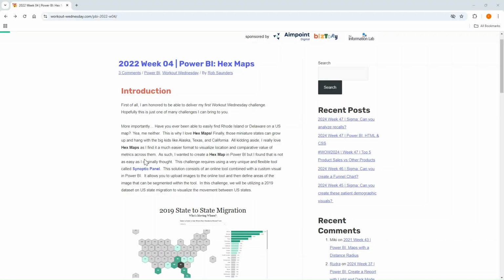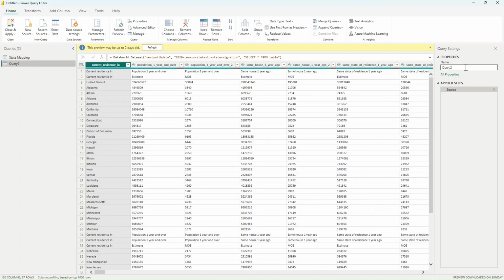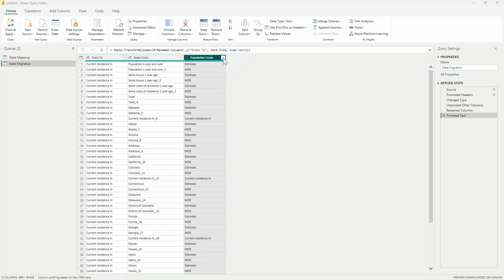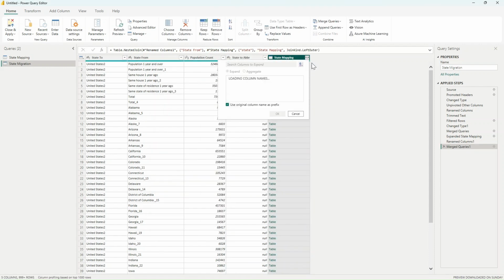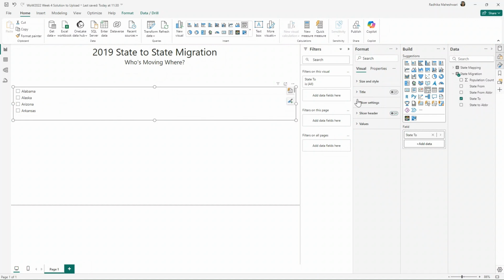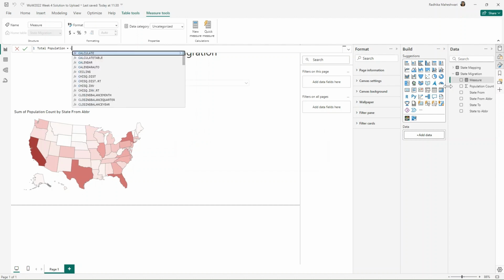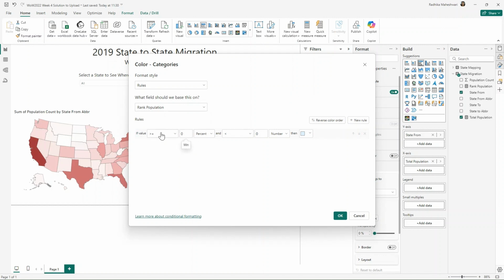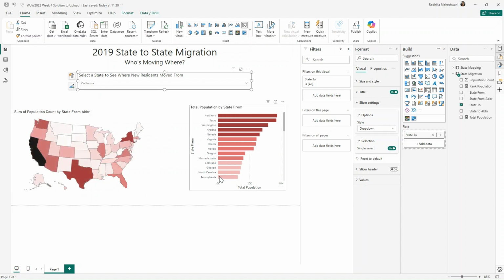Workout Wednesday Power BI 2022 Week 4 Challenge